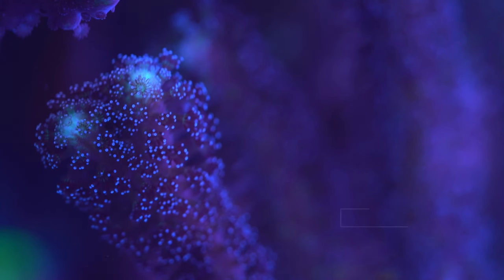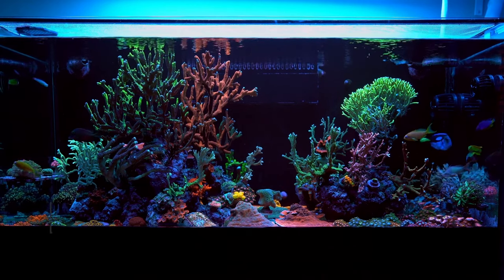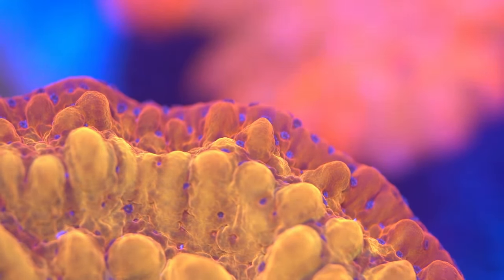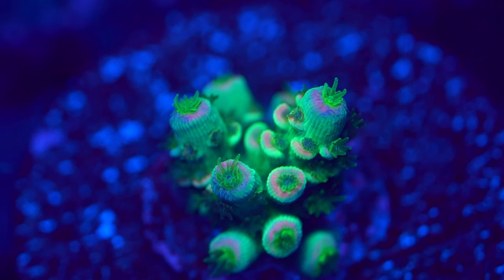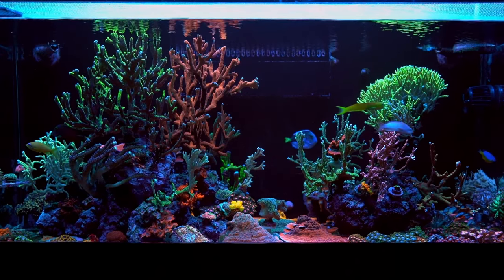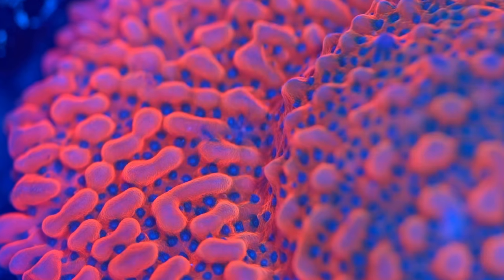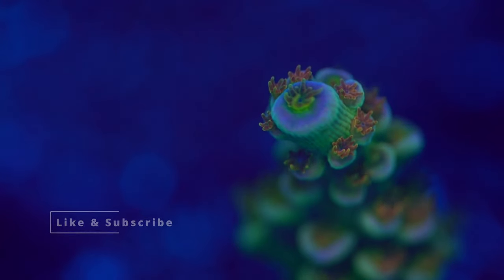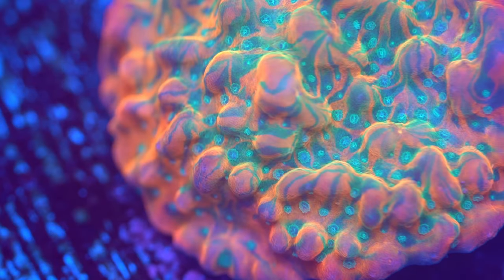The Fundamentals of Caring for Acropora Coral (Don’t skip any of these!)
If you are listening this video on your headphones, audio works just on the left headphone. I made a mistake during editing. Sorry folks & Enjoy the Vid!